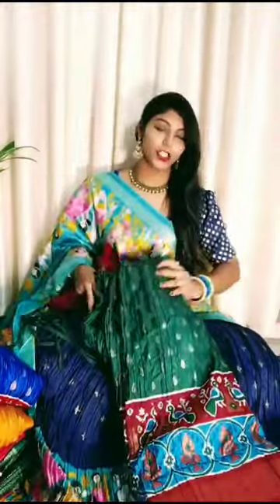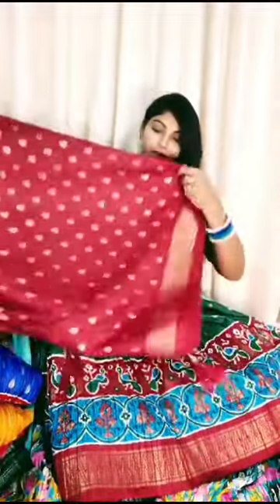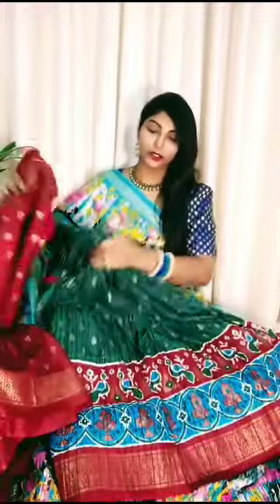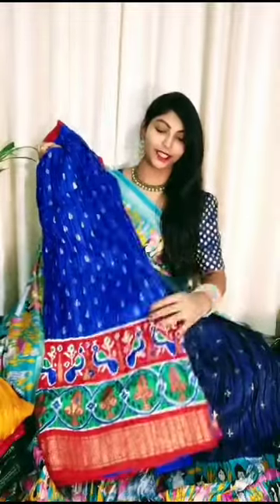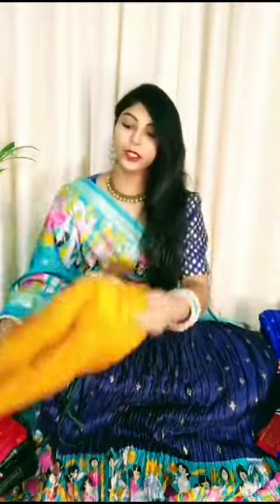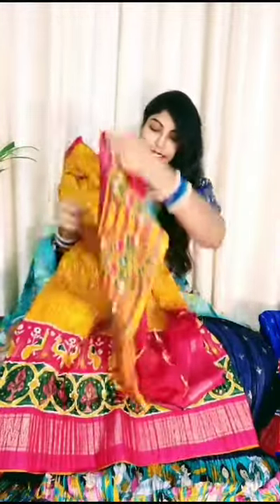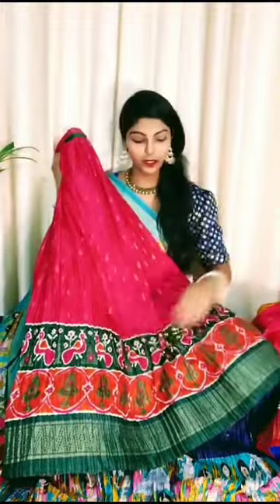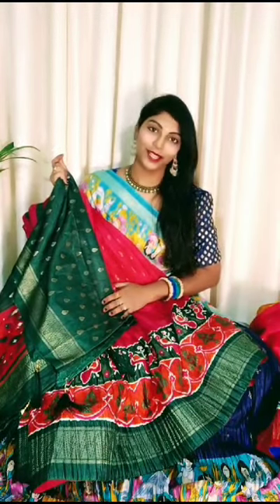latest crush lehangas#one more colour